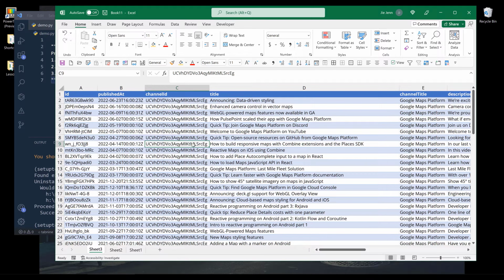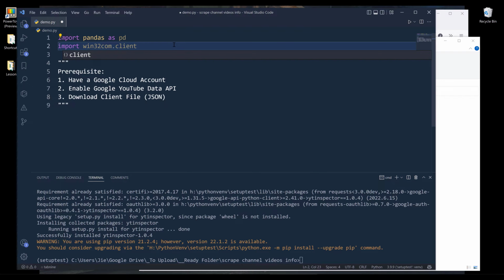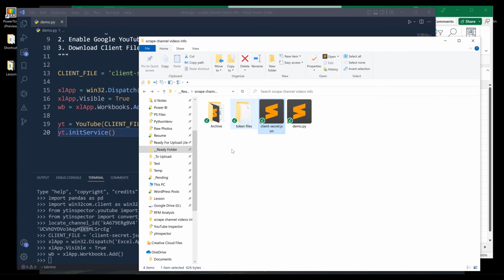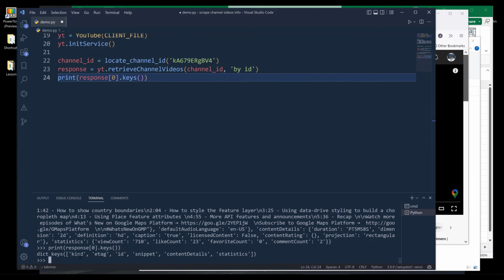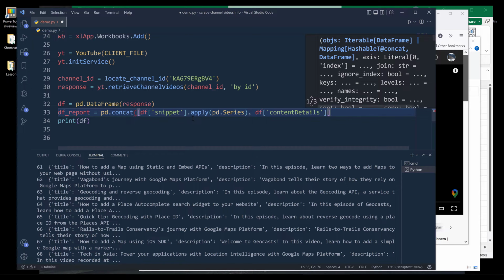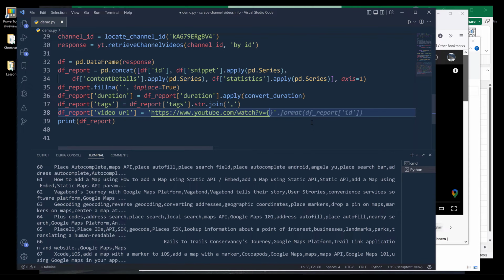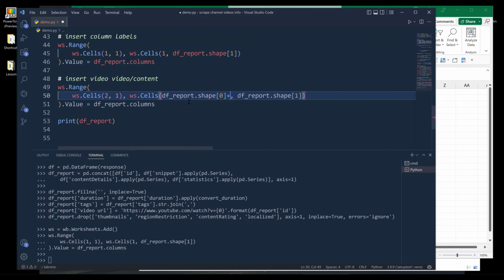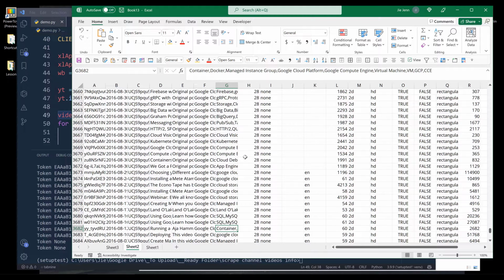Python Project: Create A YouTube Channel Video Info Scraper With Python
In this tutorial, we will learn how to create a YouTube bot using Python & YouTube API to scrape a channel’s video info to an Excel spreadsheet.

So this is a program I use pretty often when I want to see all the videos info of a channel. And sometime I see people are paying a hundred dollar to create a program like this on Upwork, maybe this tutorial will help you land your next freelance project as well.

▶ Things You Will Learn From This Tutorial
📕 Building a Python program from ground up
📕 Data clean up using pandas Python library
📕 Working with APIs (YouTube Data API)
📕 How to work with Excel spreadsheet using pywin32